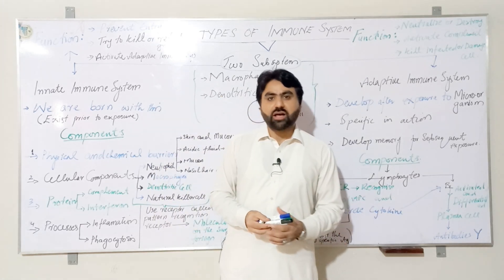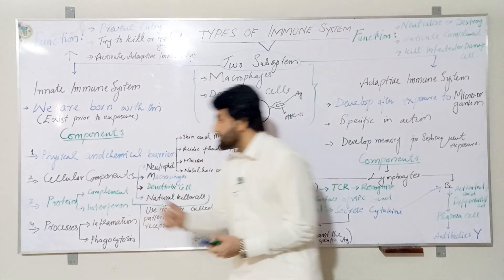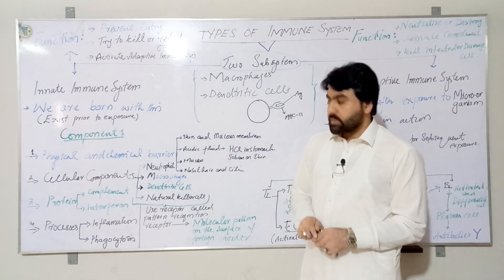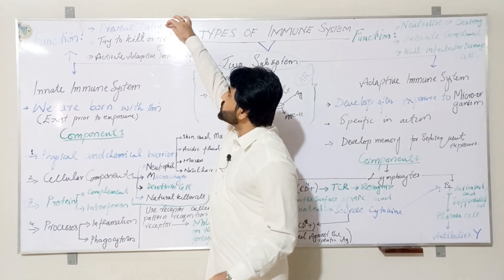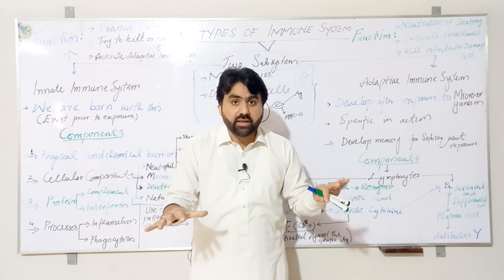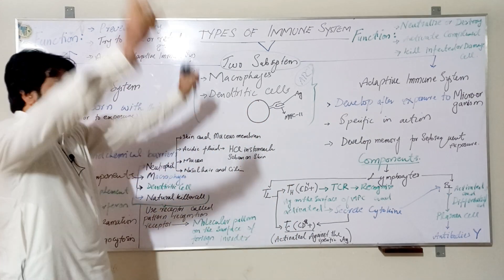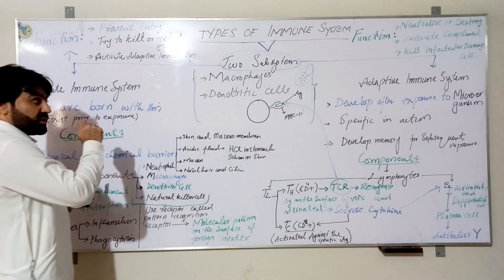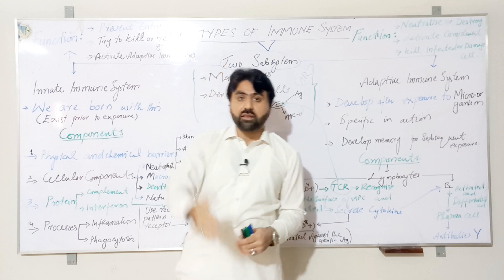Lec3 | Types of Immune System| Innate and Adaptive immune System| Components of Immunity | English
This video lecture explain the innate and adaptive immune system, components of innate and adaptive immune syatem and difgerence between innate and adaptive immunity